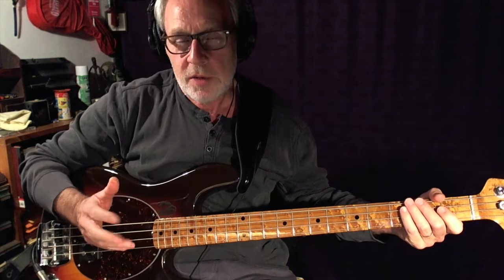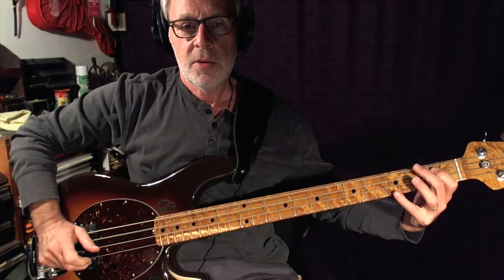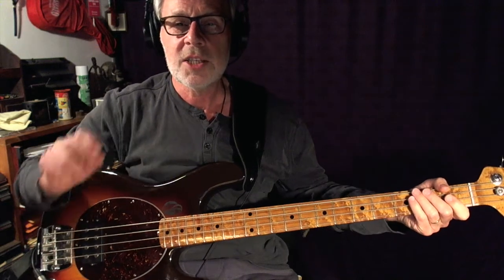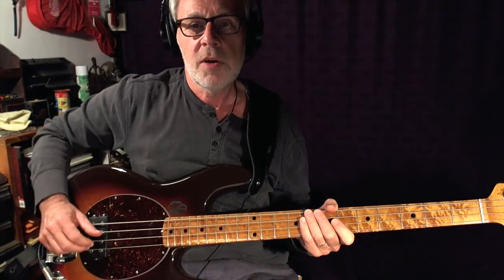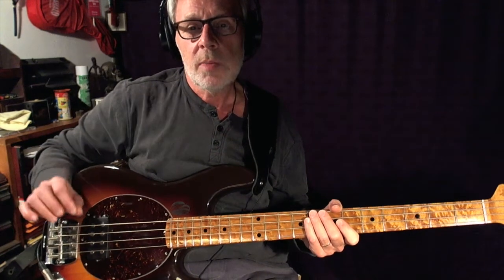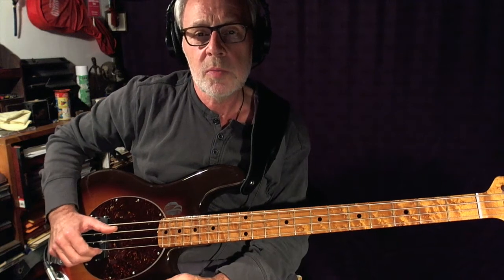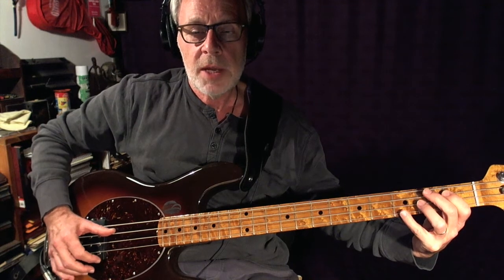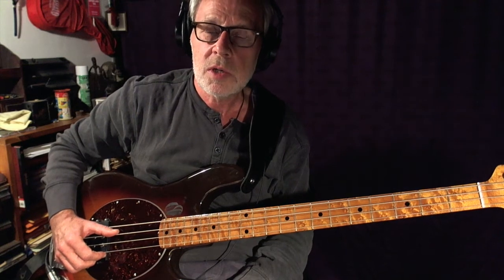Play Disco Octaves on Bass - The Easy Way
In this video George Urbaszek of shows you an alternative, yet very easy way to play Disco Octaves. This technique is fun and easy on the hands and mind.
(Band-in-a-Box) provides the backing track. You can even play along with this track.